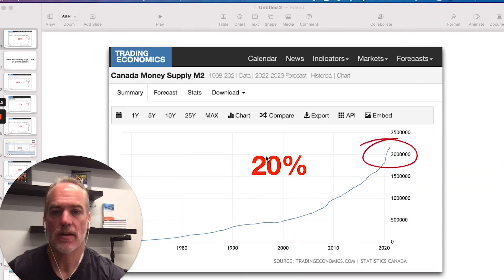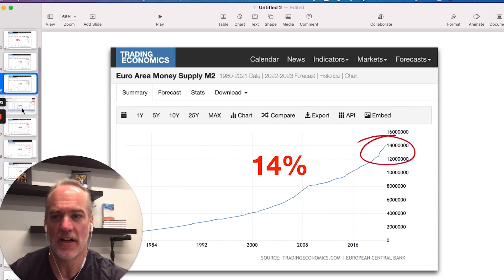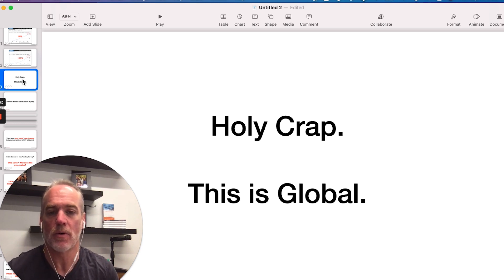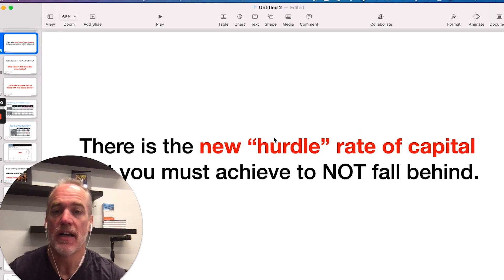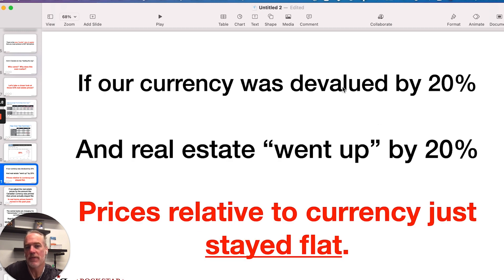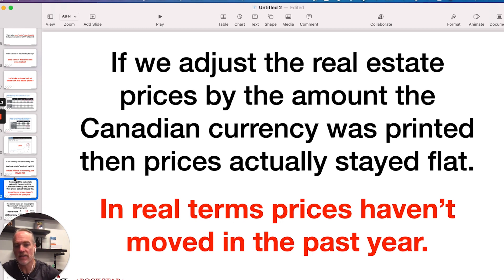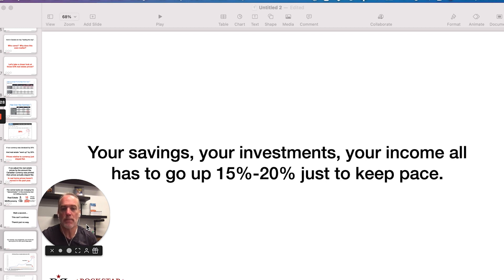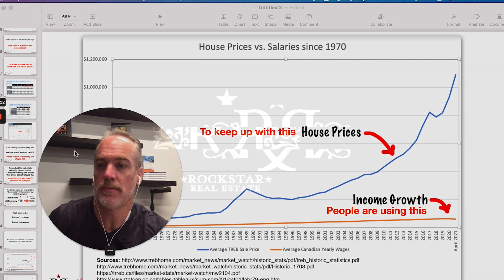Are Toronto Real Estate Prices Really Going Up?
If you focus on real estate prices you're going to miss the bigger picture, which is that our Canadian dollar is being devalued so quickly that we all have to achieve 15% growth in our incomes, our savings, in everything just to stay even.  If you actually want to grow your savings, your income or your wealth then we all have to beat the pace of devaluation.  We discussed it in this week's Rock Star Minutes...